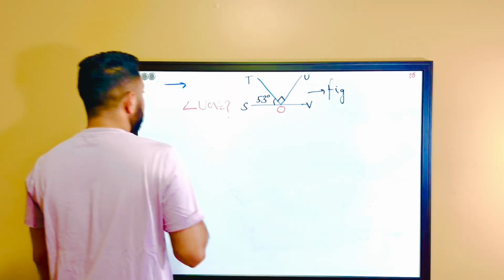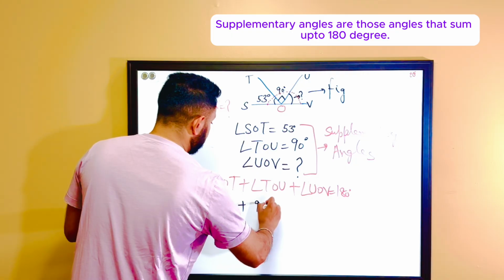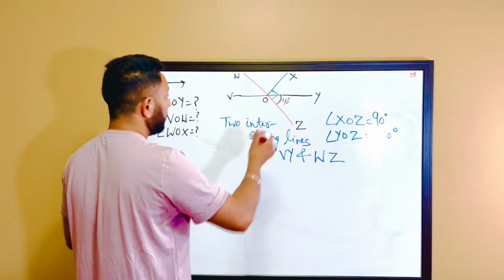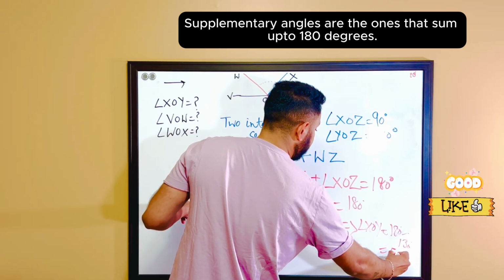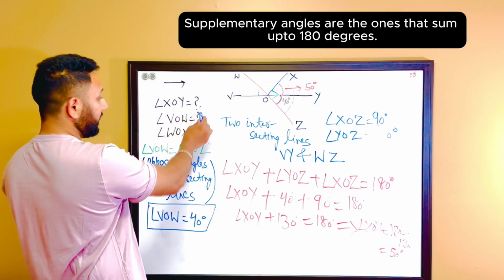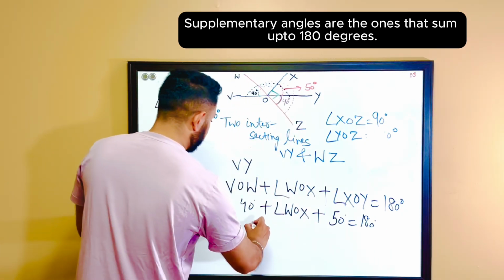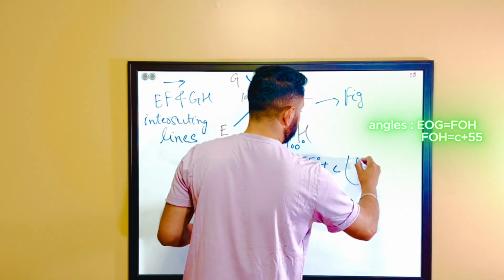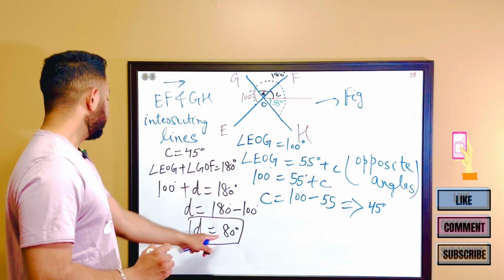Lesson-21;Examples of Lines and Angles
This lesson illustrates the applications of lines and angles in an explicit way